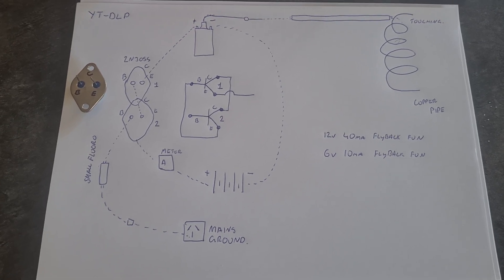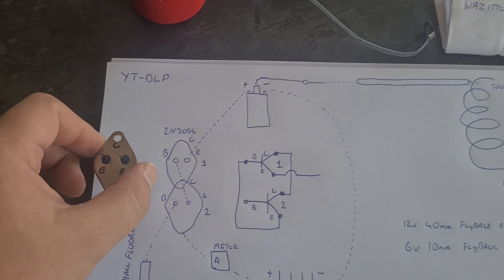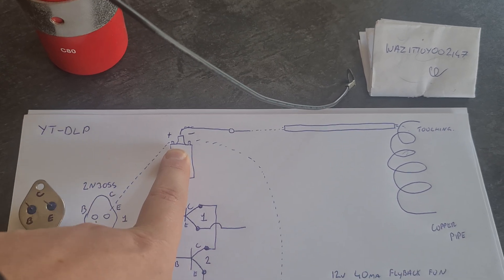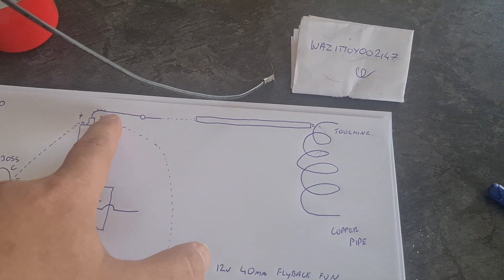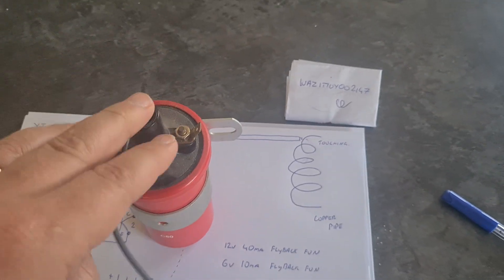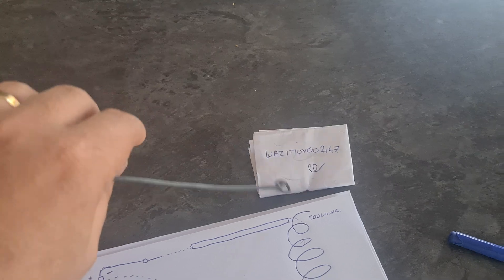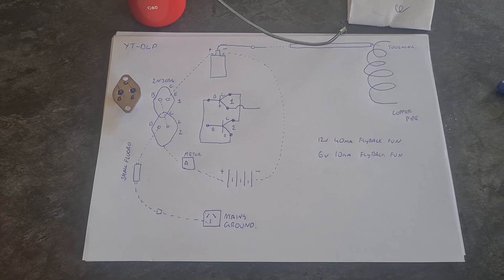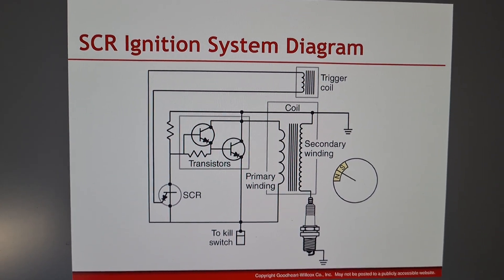12v Flyback fun - a reply to Wazit Tuyoo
A reply to a commenter. I was keen to reverse engineer this my self as I made the video a long time ago in a galaxy far far away.